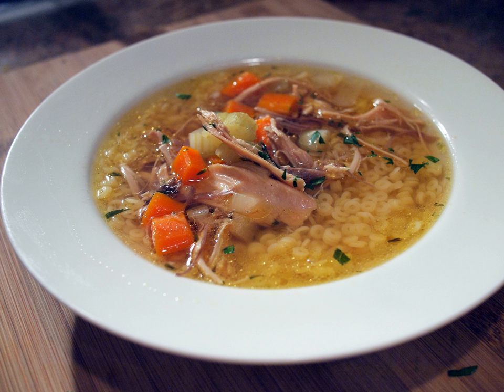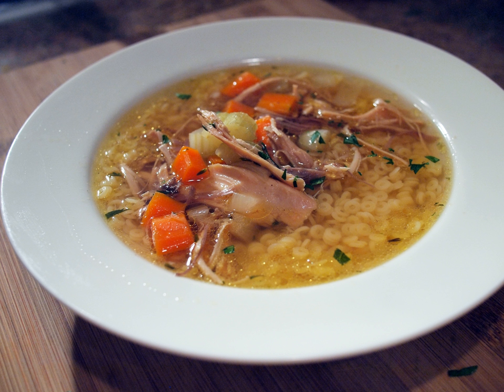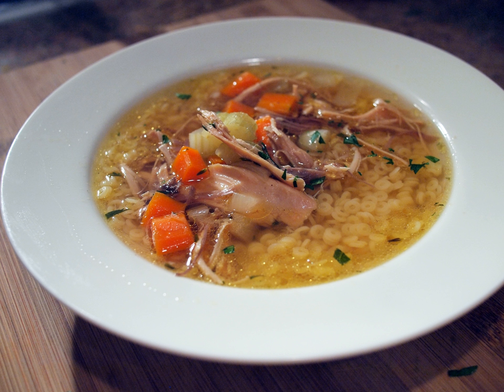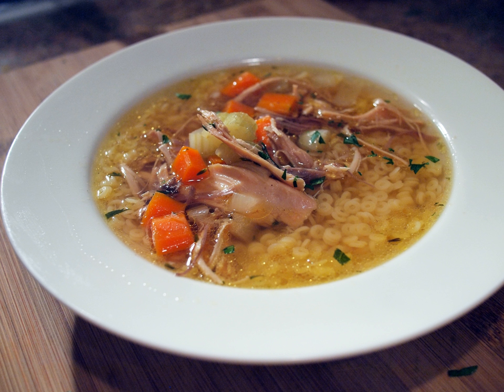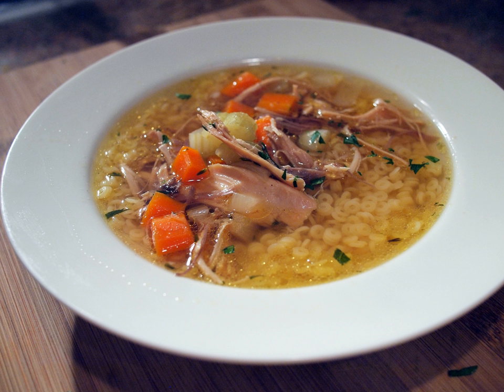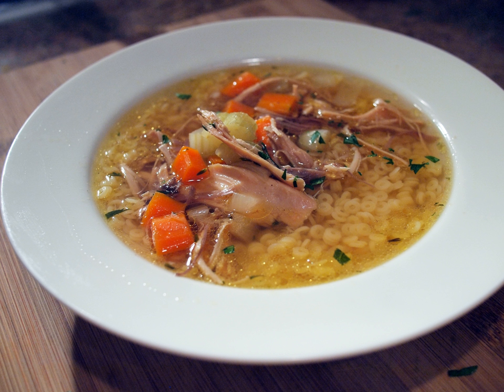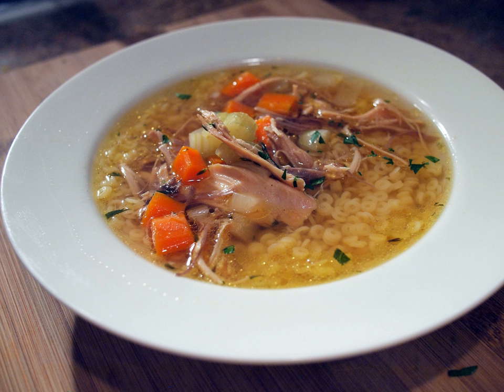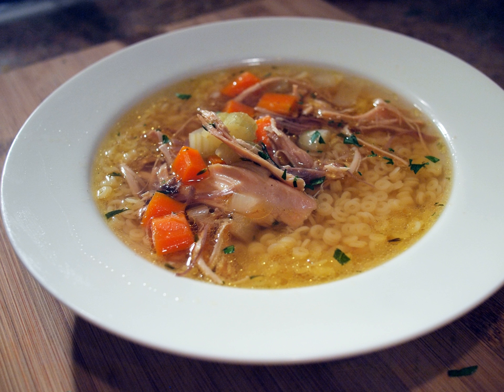Ciorbă de pui | Wikipedia audio article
This is an audio version of the Wikipedia Article:
Ciorbă de pui

SUMMARY
Chicken soup is a soup made from chicken, simmered in water, usually with various other ingredients. The classic chicken soup consists of a clear chicken broth, often with pieces of chicken or vegetables; common additions are pasta, dumplings, or grains such as rice and barley. Chicken soup has acquired the reputation of a folk remedy for colds and influenza, and in many countries is considered a comfort food.